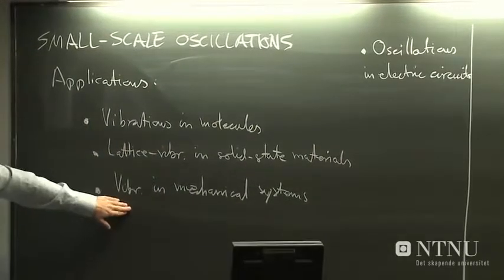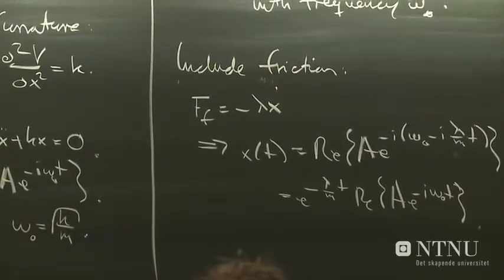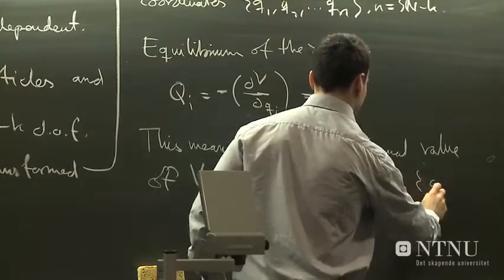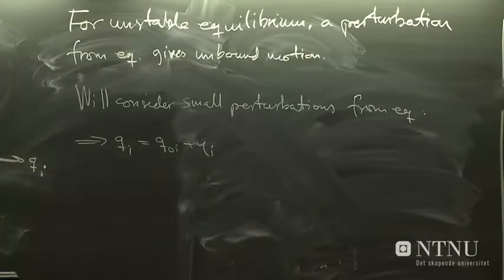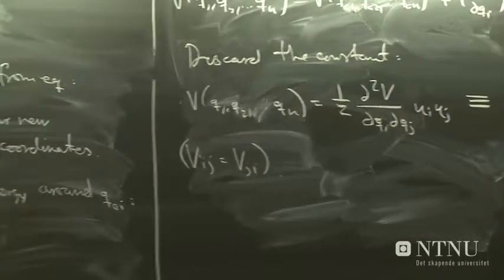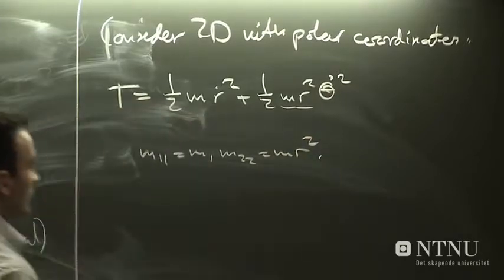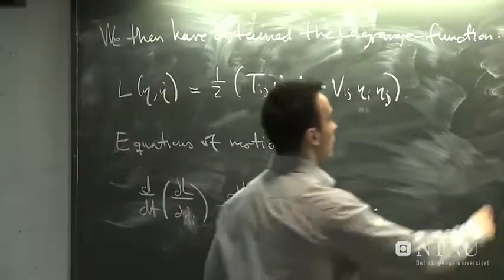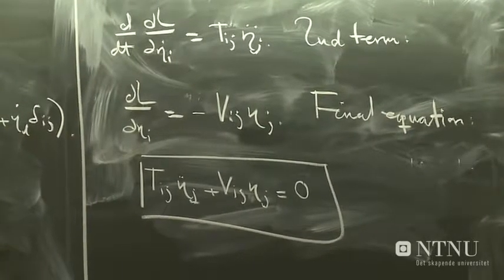Classical Mechanics lecture 29 Small scale oscillations Part 1 - Jacob Linder